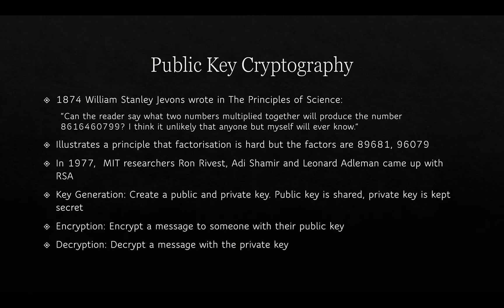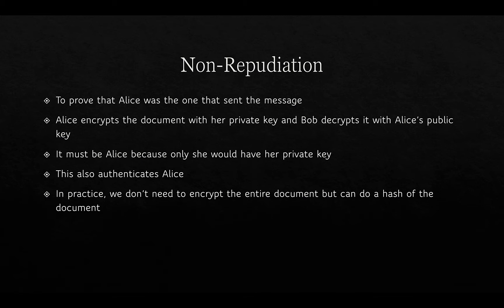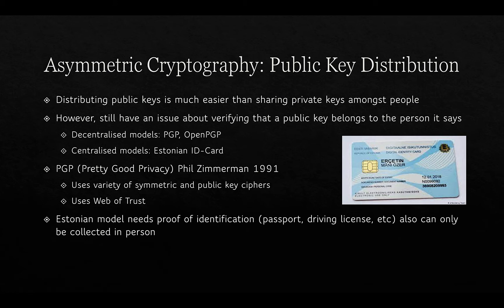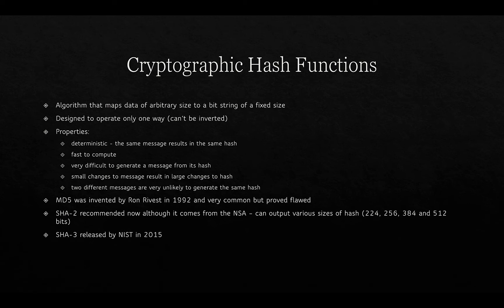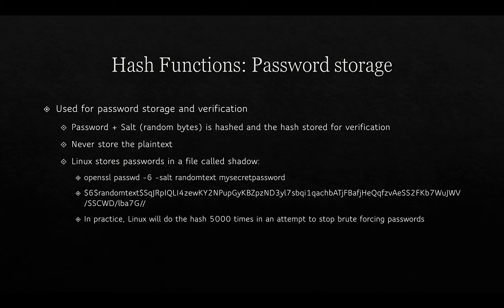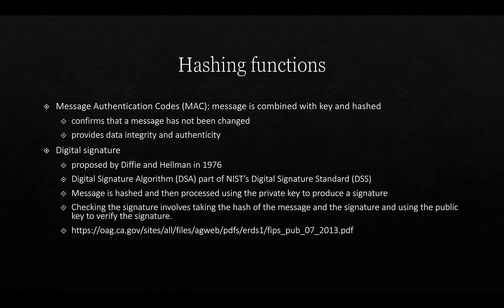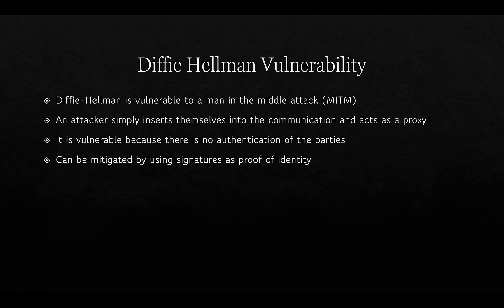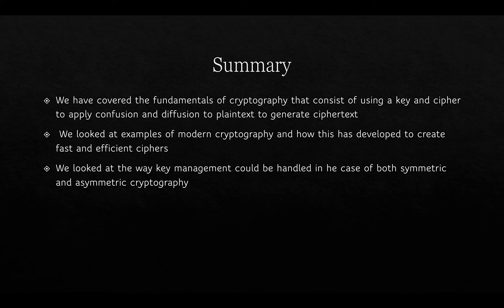Intro To Cyber: 2-3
Cryptography Part 3

Table of Contents:

00:05 - A unit about cats cybersecurity
00:09 - Public Key Cryptography
01:42 - Public Key Cryptography
02:19 - Non-Repudiation
02:53 - Non-Repudiation
03:33 - Confidentiality and Authentication
04:04 - Asymmetric Cryptography: Public Key Distribution
05:52 - Web Of Trust
06:45 - Public Key Infrastructure
08:02 - Cryptographic Hash Functions
11:57 - Hashing functions
13:33 - Key Exchange
14:51 - Key Exchange Walkthrough
16:34 - Worked Example
17:02 - Diffie Hellman Vulnerability
17:58 - Summary